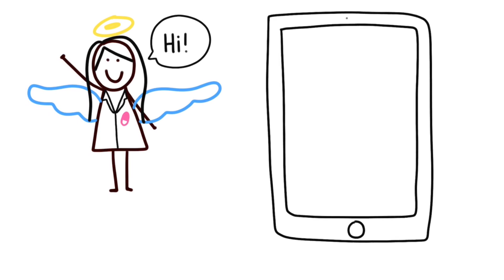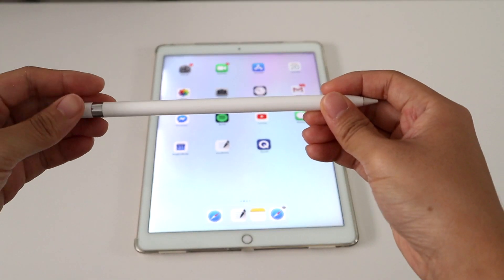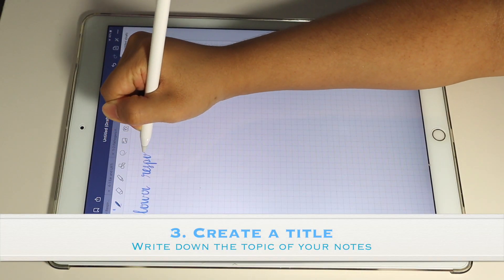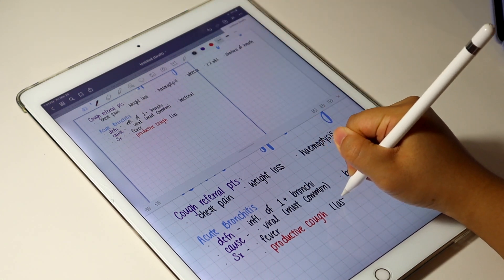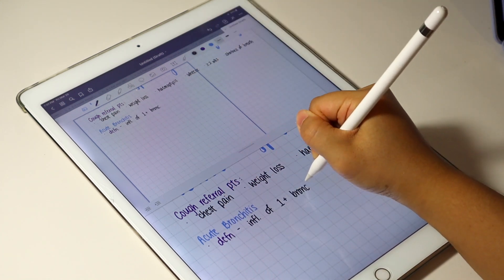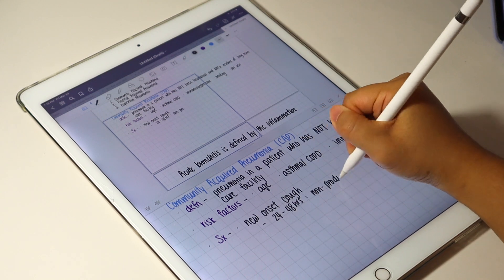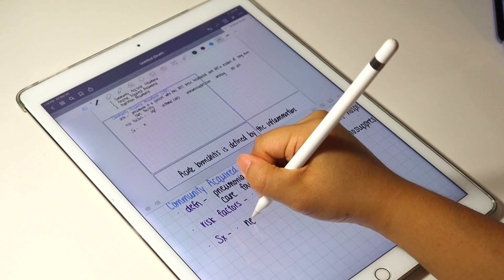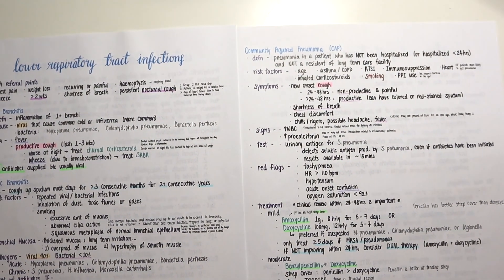7 step guideline on how to take notes on your iPad in 2020 for uni | Pharmacy school edition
Today I will be showing you detailed steps on how I take my notes on my iPad in 2020 using the GoodNotes app.
Lastly, I hope that you are all having a wonderful day, where ever you are in this world. ♥